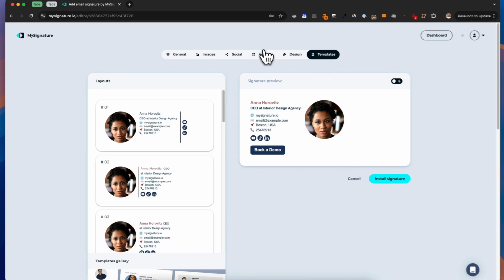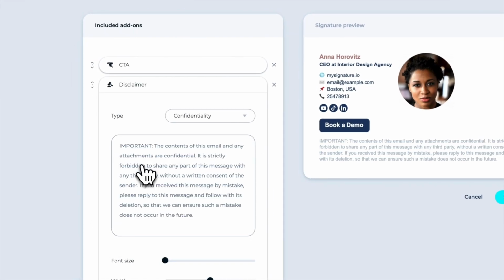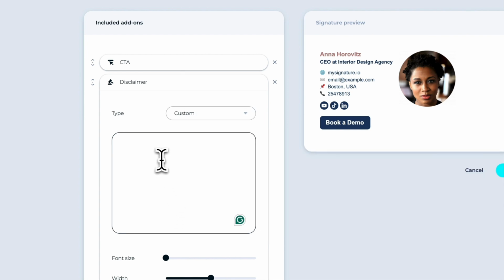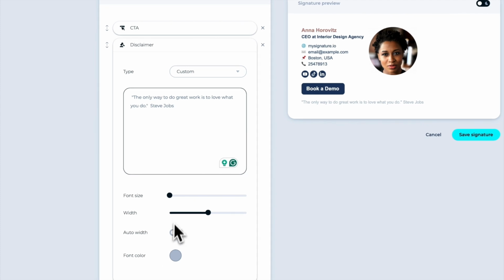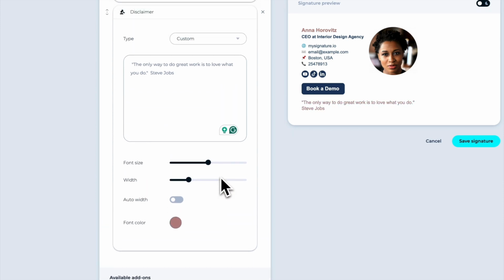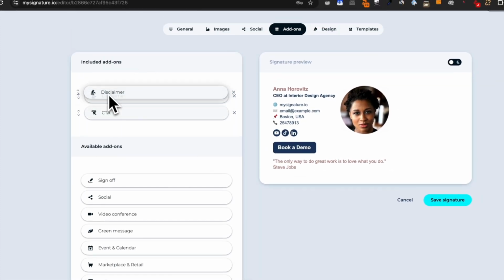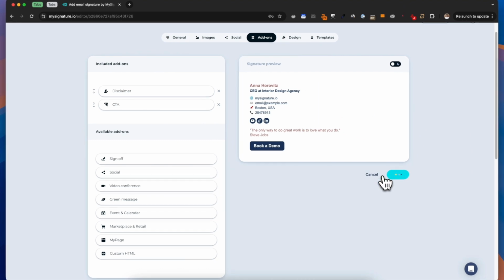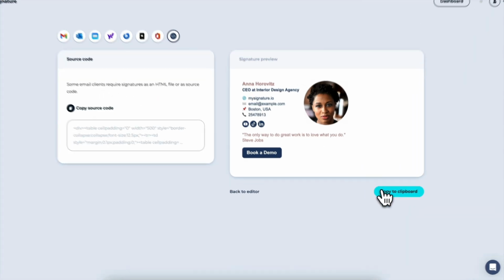How to Add a Quote to Your Email Signature in 2025 - Step by Step Guide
We use the mysignature signature generator to demonstrate how to add quotes to email signatures